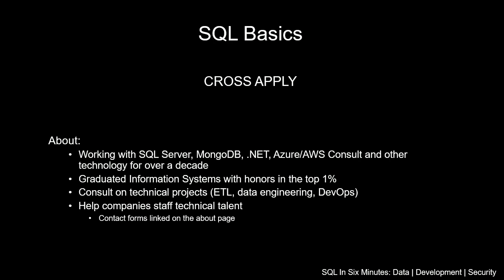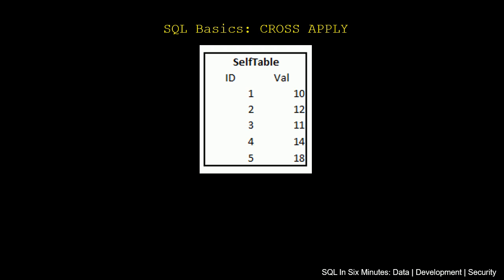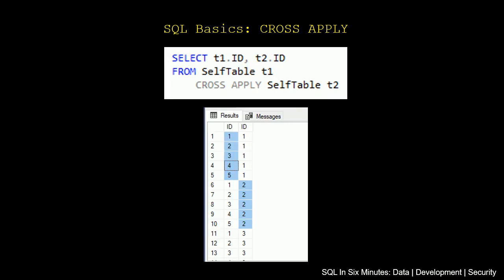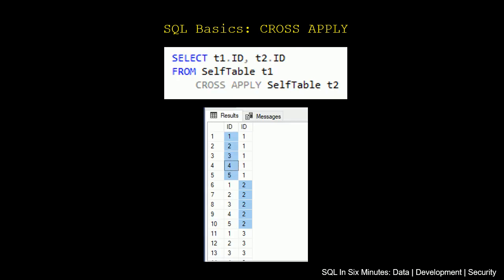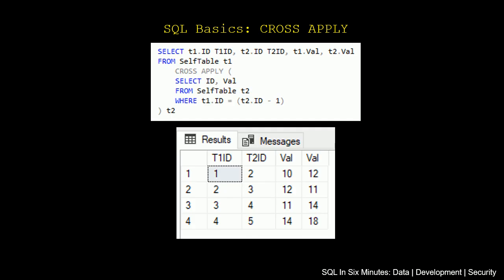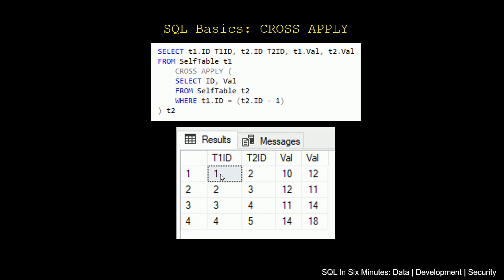SQL Basics: How To Use A CROSS APPLY and Why